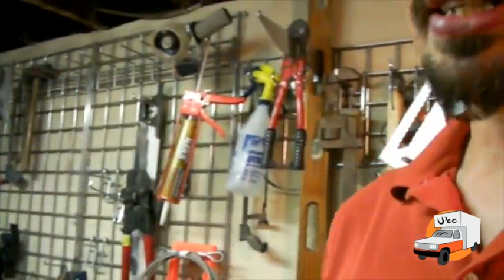U'ee (the Tinker Truck) - Day 01 'Room full of tools'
First day of my build out and I take stock of what's going in and how to make it fit.